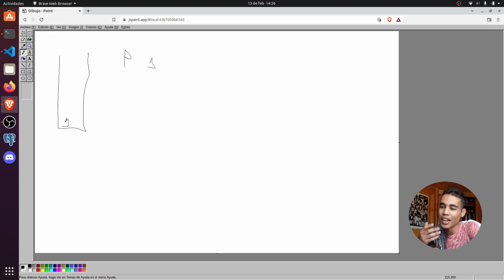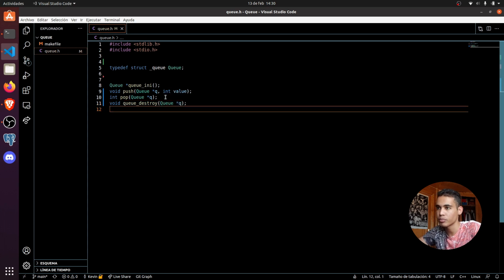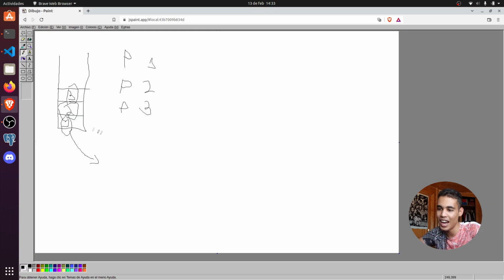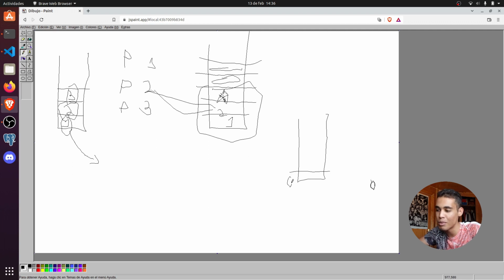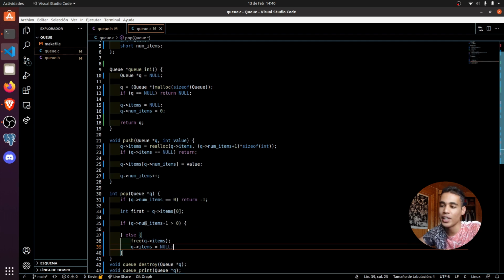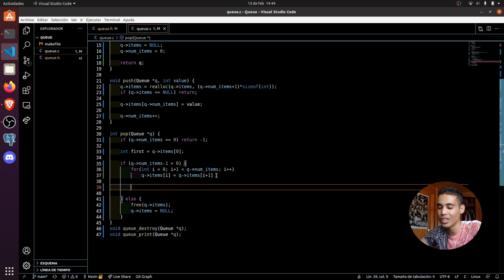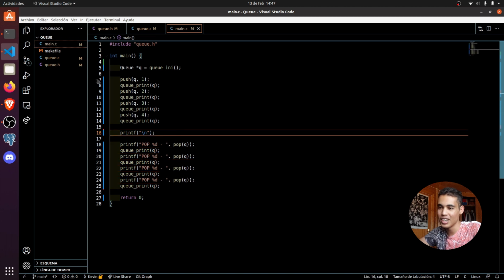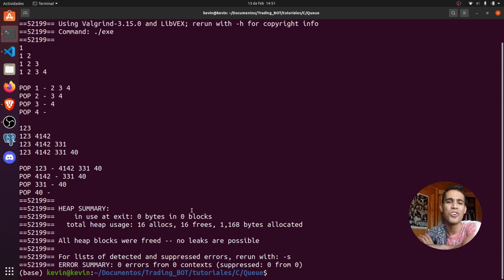QUEUE IN C!!!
In this video I'm going to teach you how to create a QUEUE in C!!

Content of the video:
0:00 - Intro
0:11 - What is a Queue?
2:20 - Coding, .h
4:40 - Coding, .c
20:10 - Main
22:00 - Compiling and executing
24:10 - Valgrind
25:24 - Outro